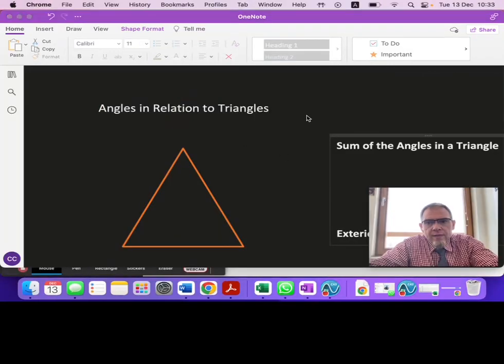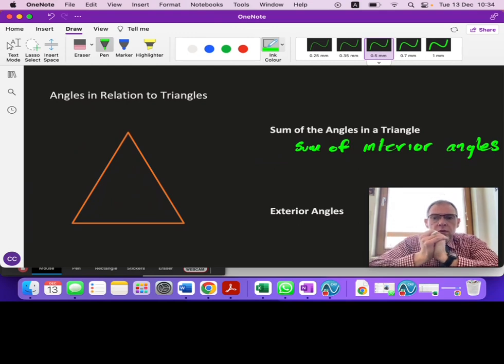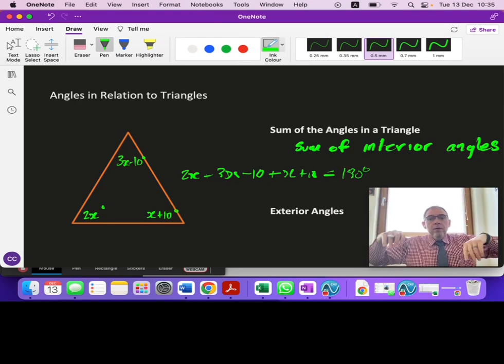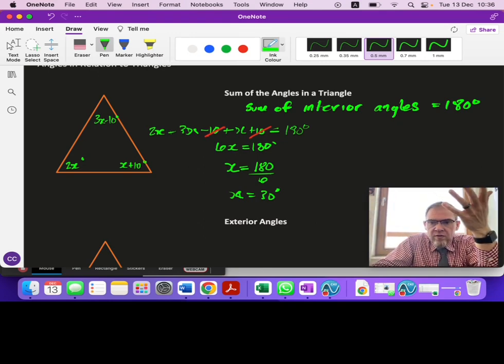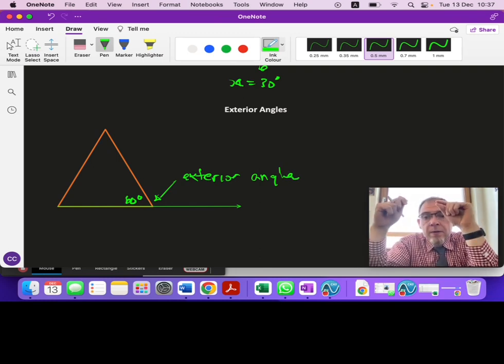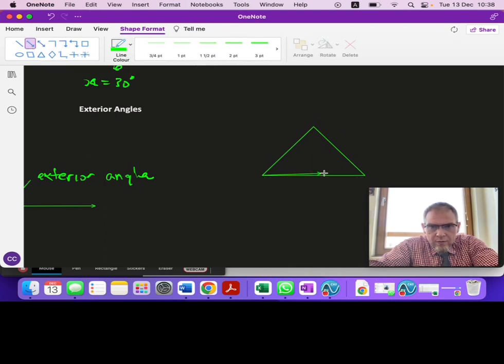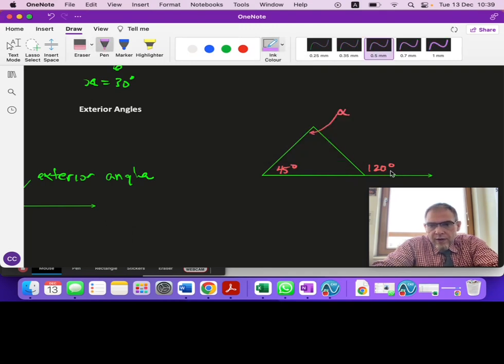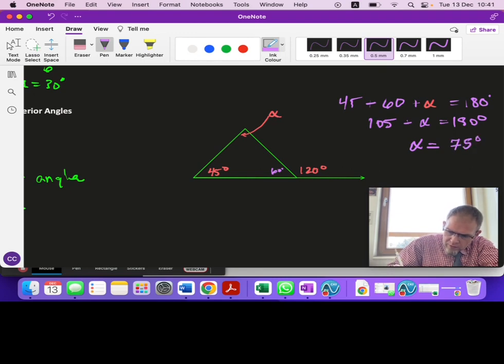Angles in Relation to Triangles